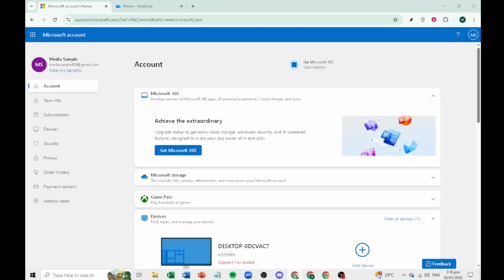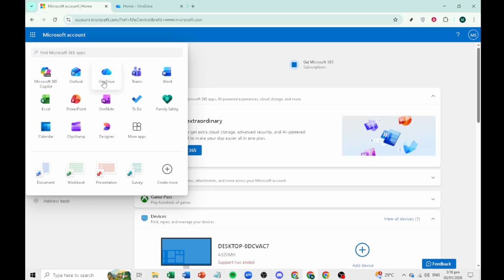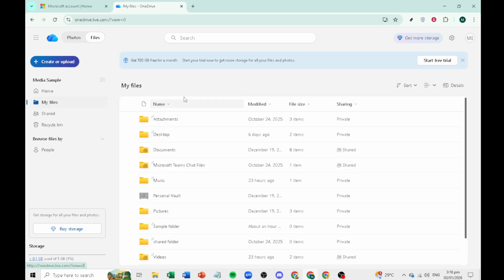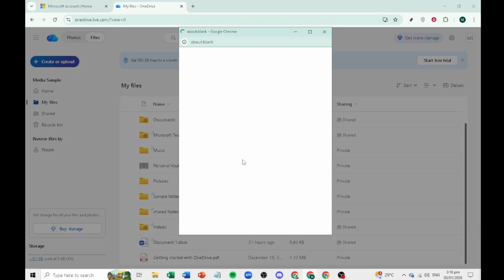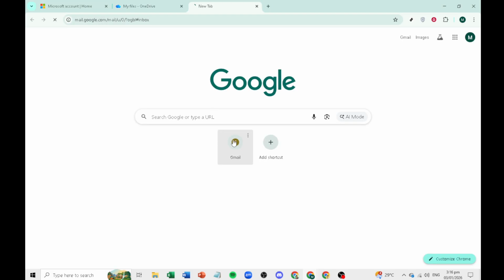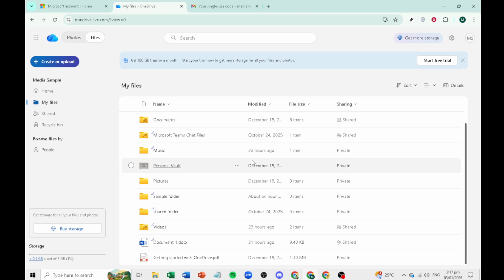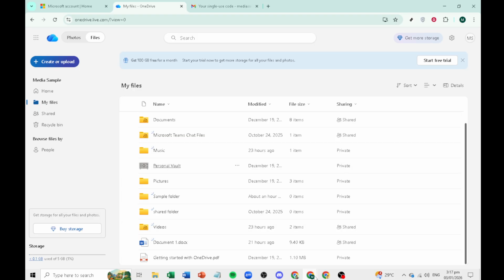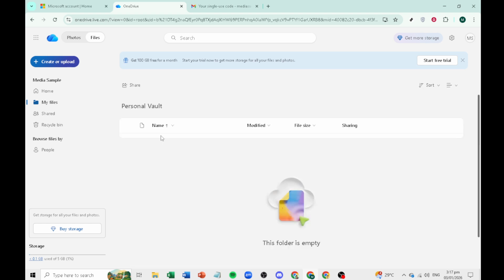How to Use OneDrive Personal Vault [Full Guide 2026]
In today's video we cover: how to use onedrive personal vault, onedrive personal vault tutorial 2026, microsoft onedrive personal vault guide, enable personal vault onedrive, setup personal vault step by step, secure files with onedrive vault, onedrive personal vault full guide, personal vault not opening fix, onedrive security features tutorial, protect files in onedrive, onedrive two factor authentication setup, onedrive vault recovery options, onedrive private folder tutorial, one drive personal vault, micorsoft onedrive vault guide